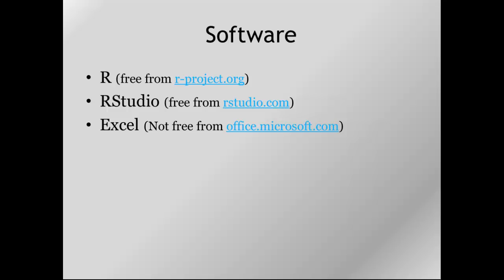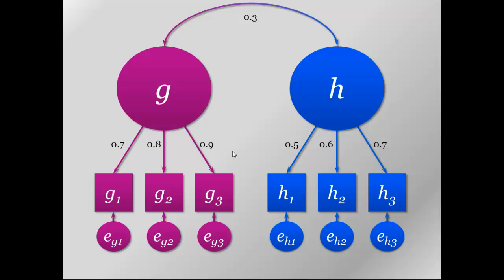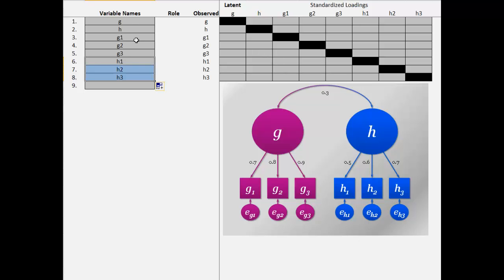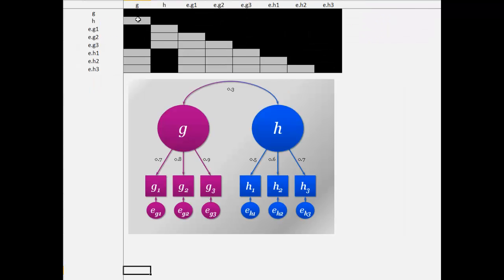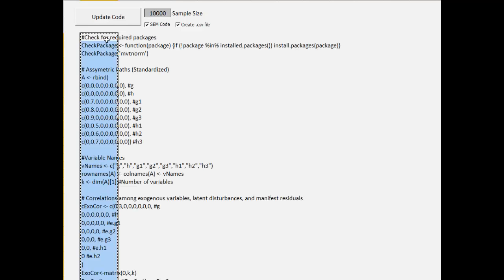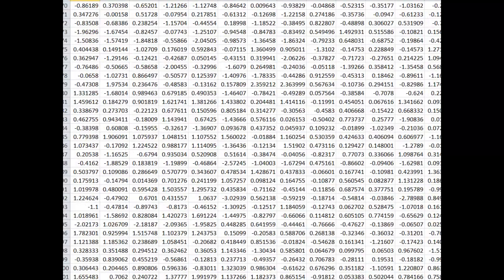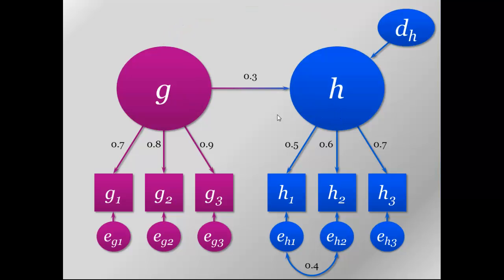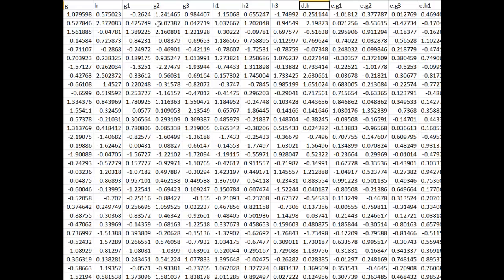Easily Simulate Data According to a Specific Structural Model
I show how to use an Excel spreadsheet that simulates data according to a specific structural model. The data is saved as a .csv file that can be opened in any statistical package. The spreadsheet can be downloaded here:

That said, this video was made before I made the simstandard package. It is easier to use: